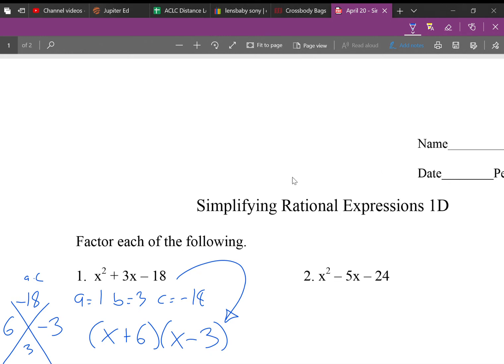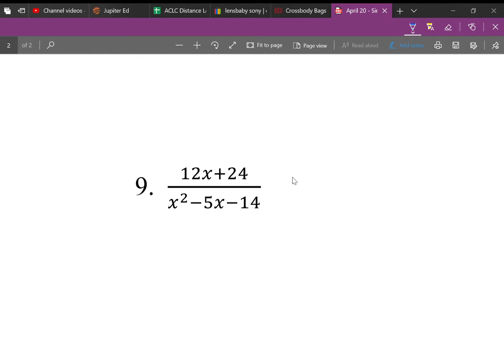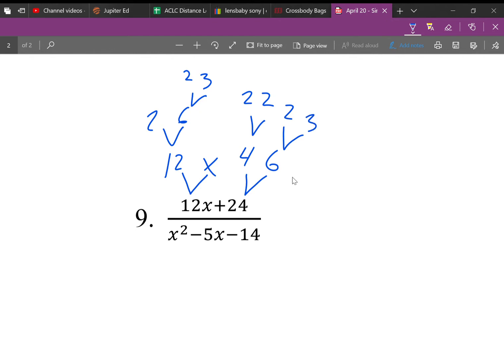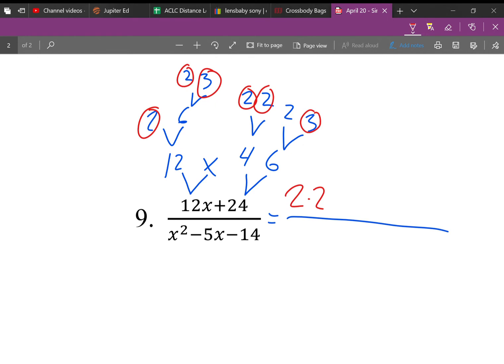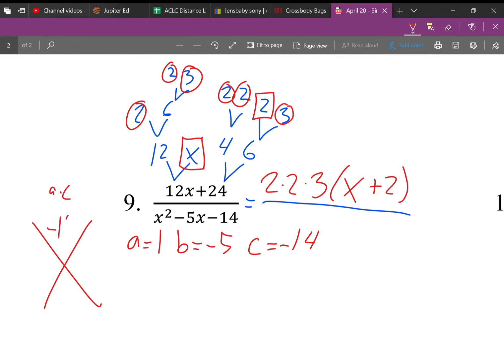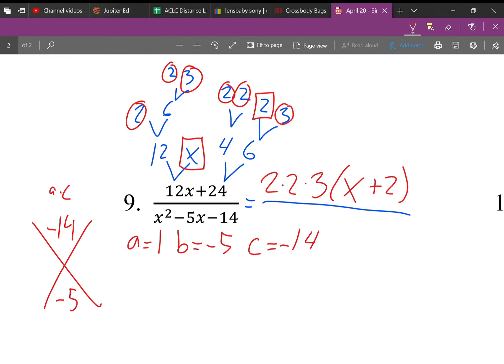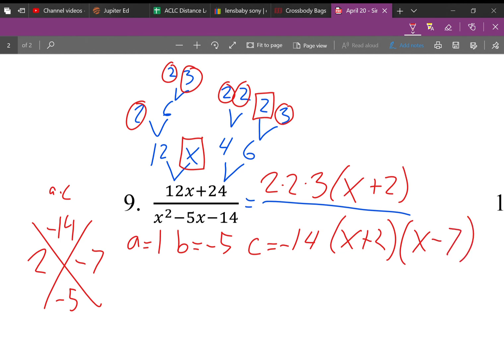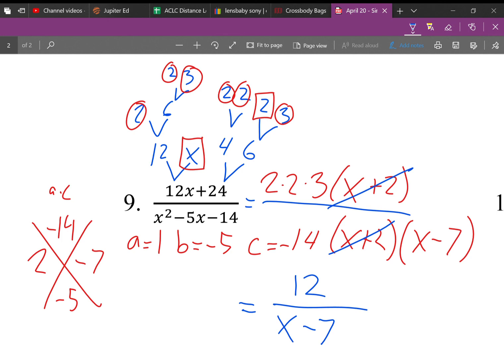Simplifying Rational Expressions 1D #9